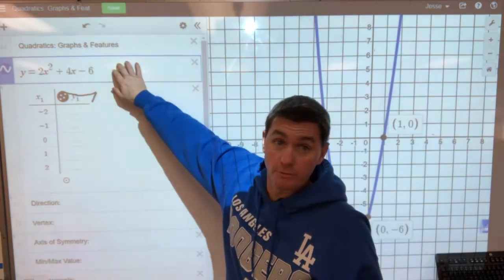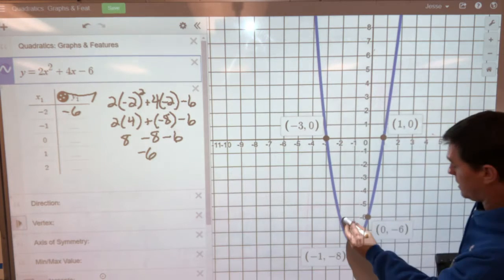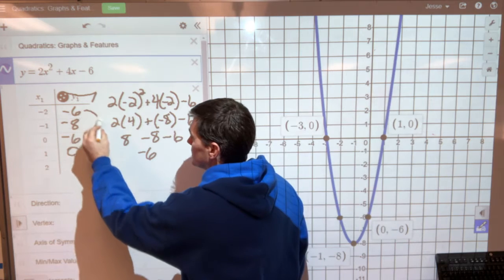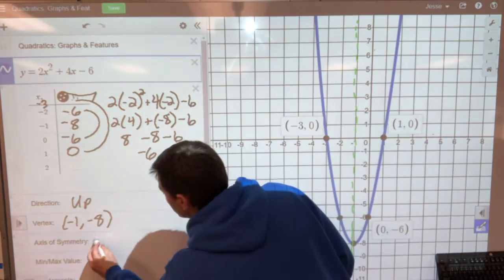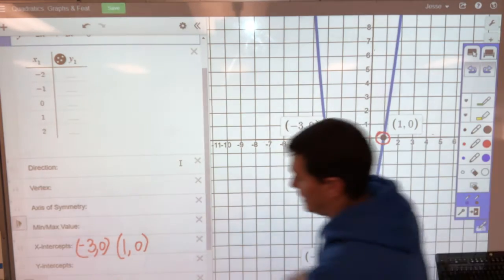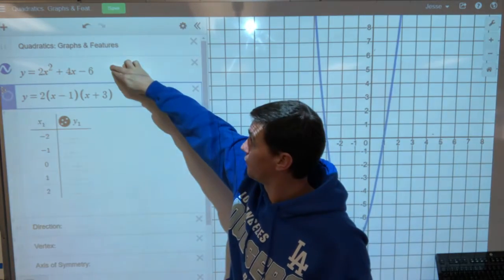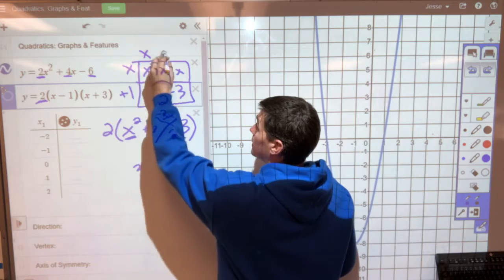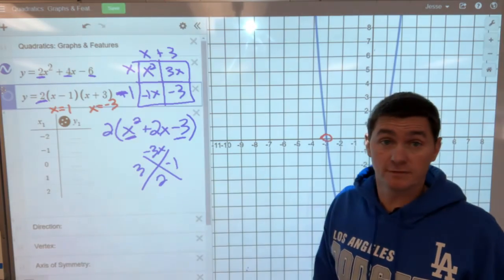Quadratics: Graphs & Featured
Making a table, describing a parabola, finding intercepts